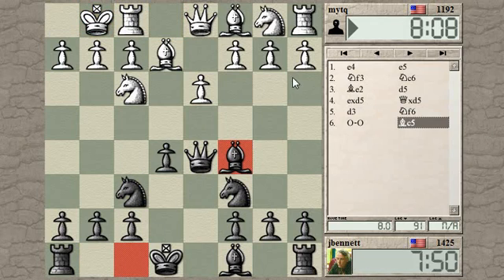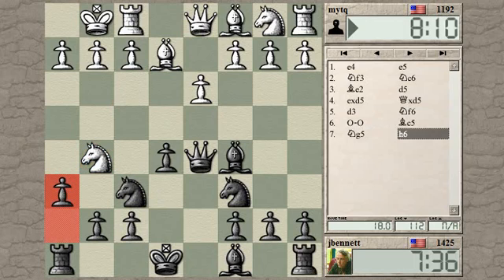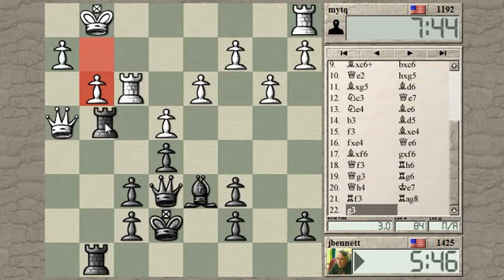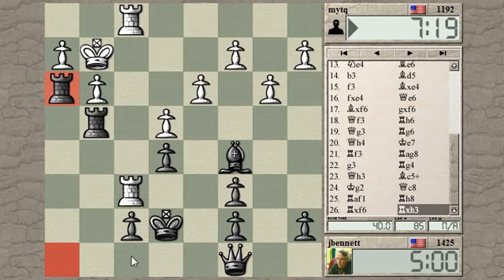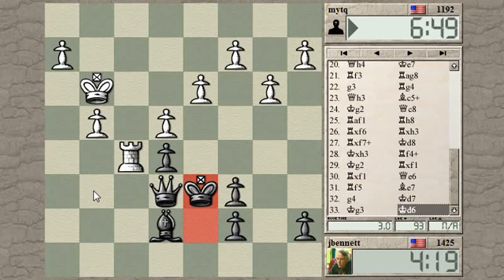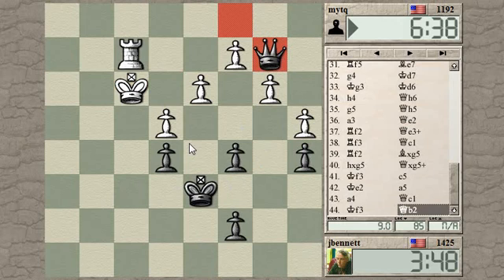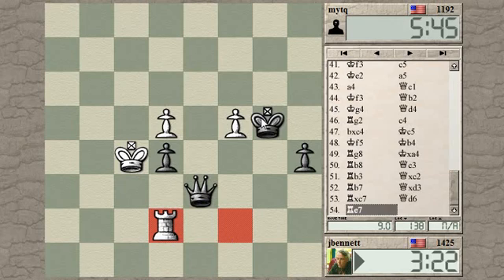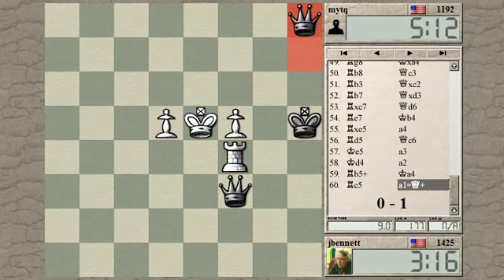Blitz chess with live commentary #311: King's pawn opening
Another Hungarian defense reversed!  An unusual opening and a failed tactic lead to a position I should win.  But how to break through?